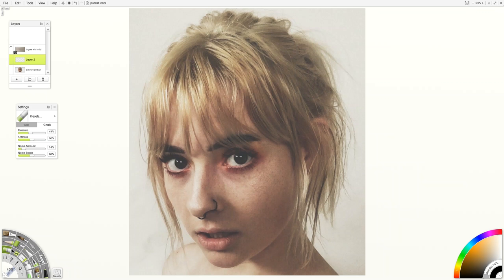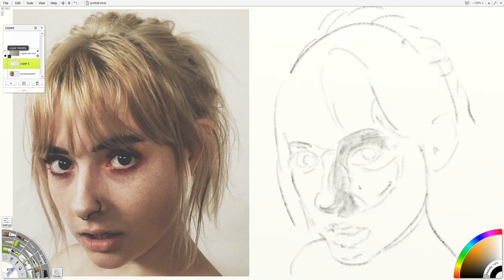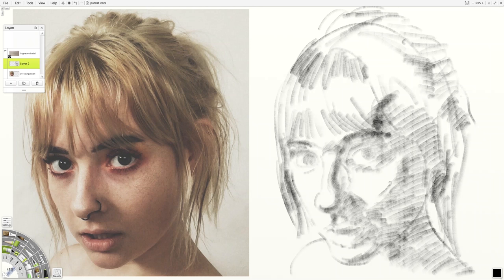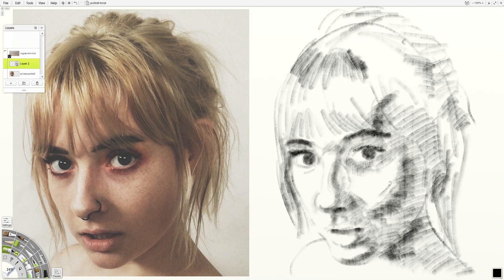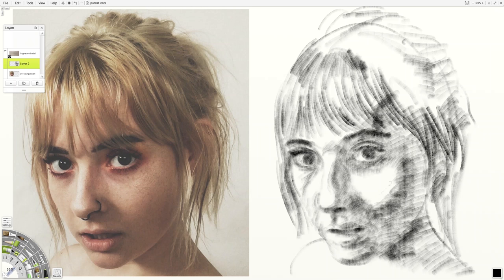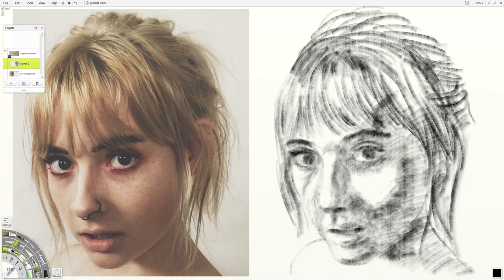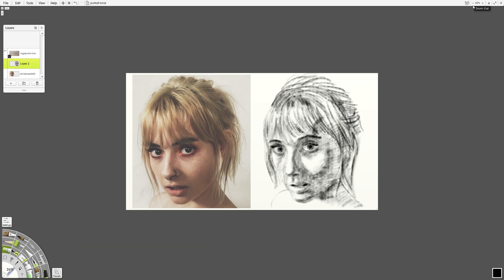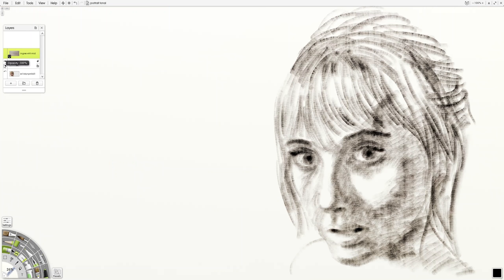Tonal Approach to a Portrait (2 of 3)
This is part 2 of a 3-part series on options for drawing a portrait. This video covers the tonal approach, which stays away from contour line and focuses on areas of value to build up a portrait.